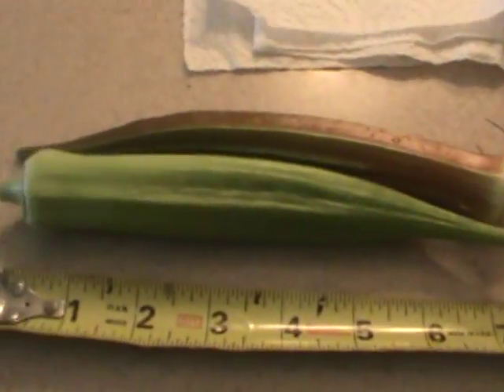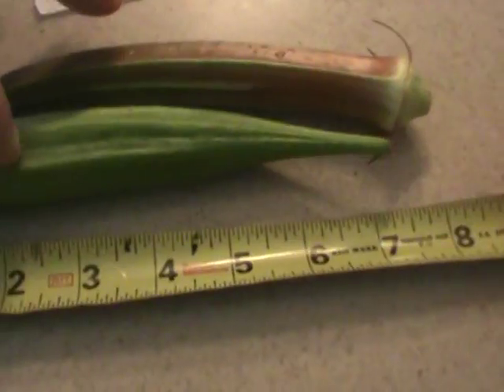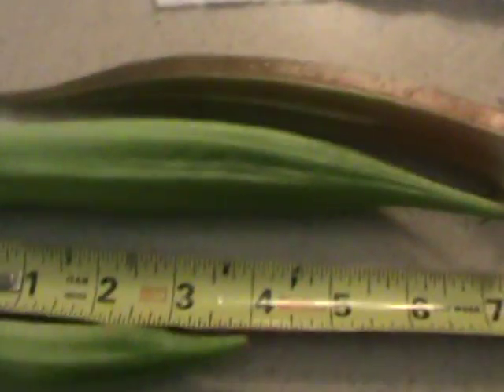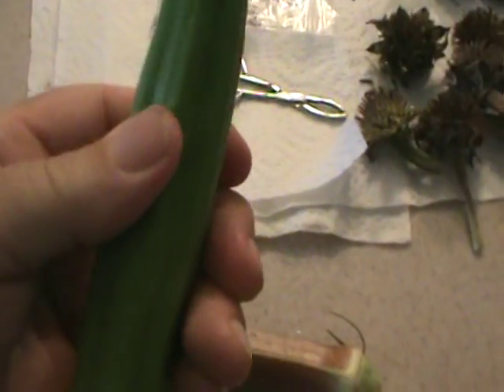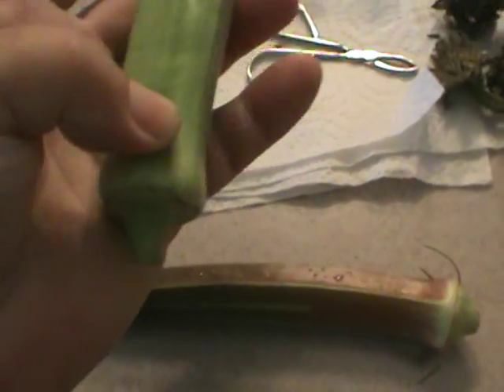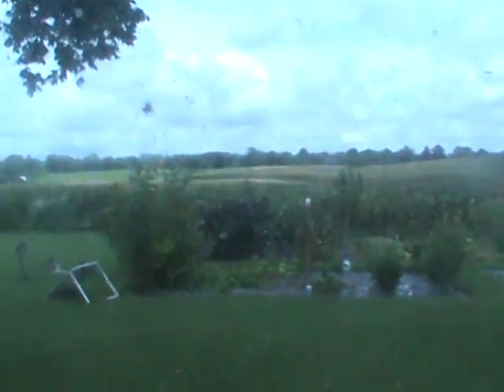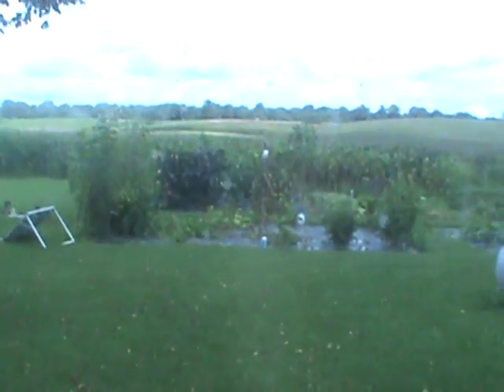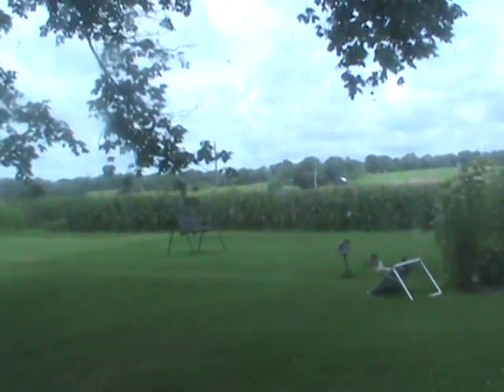2015 07 23 OKRA Grow ya some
Okra is  VERY  HIGH in some of the BEST  nutrients a person could get... ALL NATURAL, NOT  G.M.O.! Healthy food  with help from Heirloom Solutions, right from our garden! Okra has higher vitamin C, vitamin K, and also folate content.Renowned for utilizing an excellent fiber, which will help with digestion of food, balances blood sugar levels, and enables to manage the speed in which sugar is soaked up.